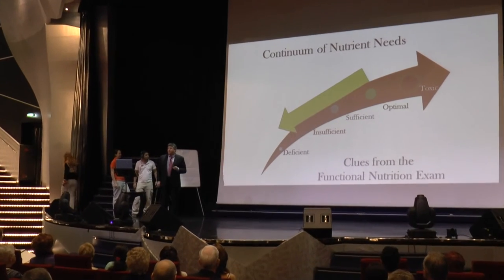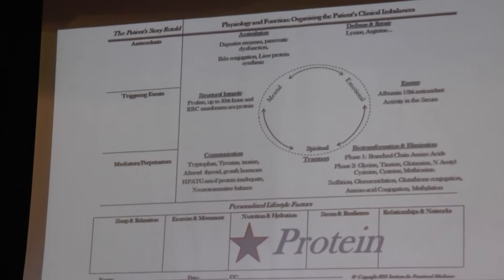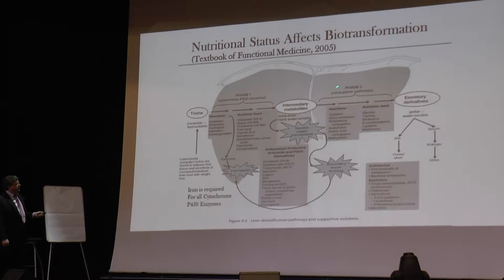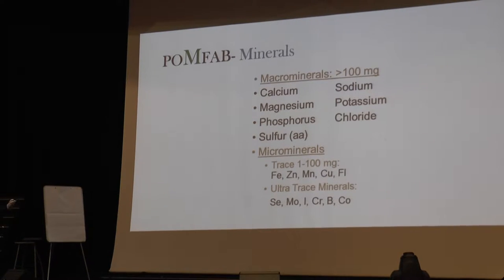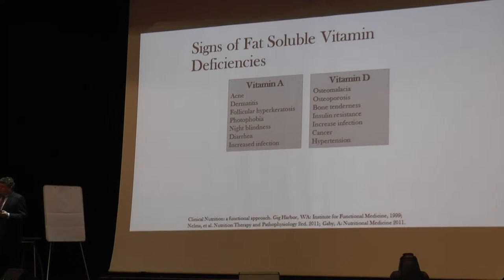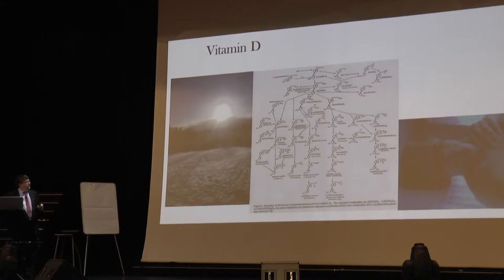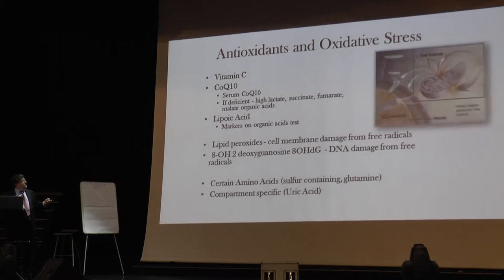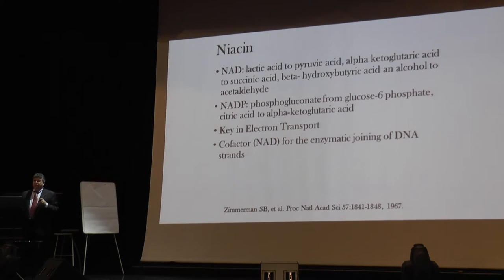David Blyweiss, M.D. discusses Conducting a Nutritional Assessment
Maximum Wellness Centers and Dr. David Blyweiss would like to extend a sincere thank you to Dr. Michael Stone for the use of of multimedia utilized in the presentation of this video.

A nutrition assessment is an in-depth evaluation of both objective and subjective data related to an individual's food and nutrient intake, lifestyle, and medical history.

Once the data on an individual is collected and organized, the practitioner can assess and evaluate the nutritional status of that person. The assessment leads to a plan of care, or intervention, designed to help the individual either maintain the assessed status or attain a healthier status.